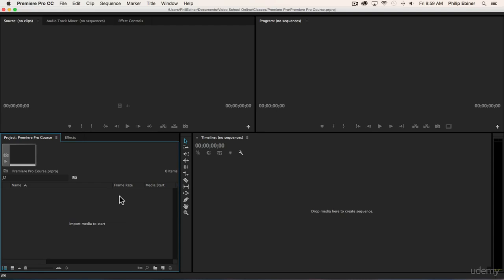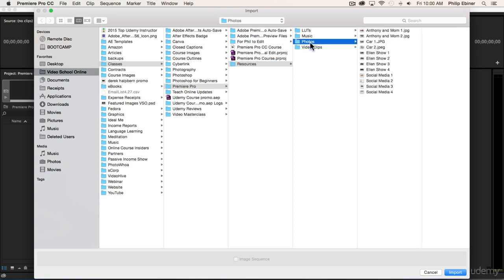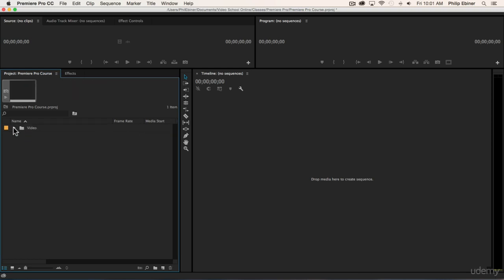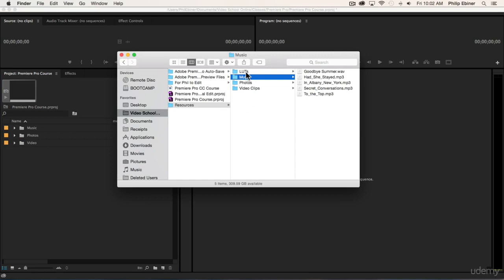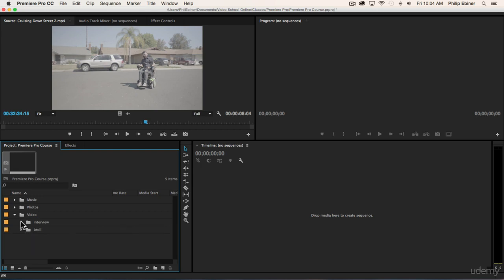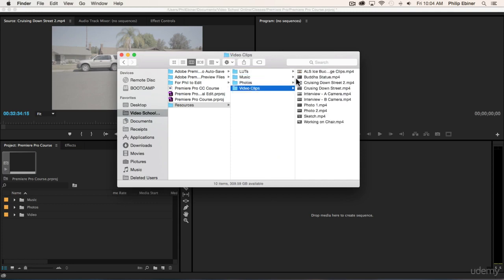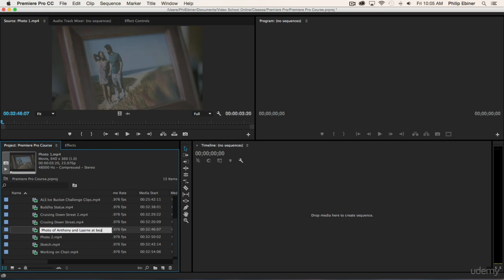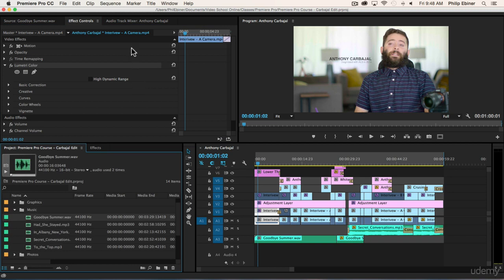1027180 54 Importing and Organizing